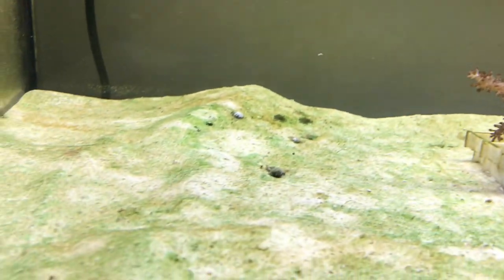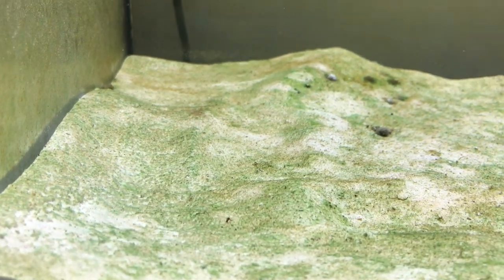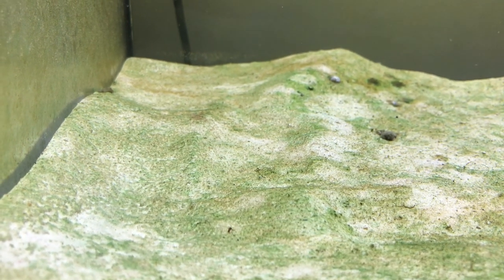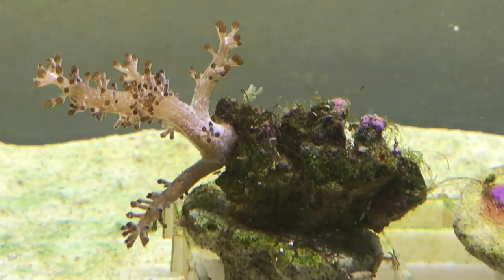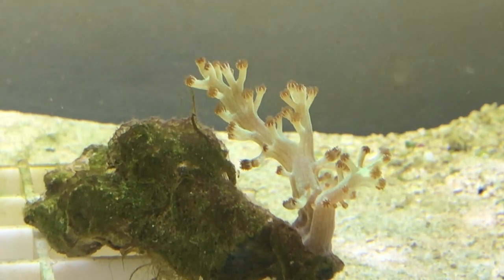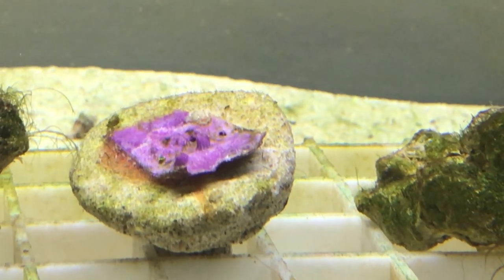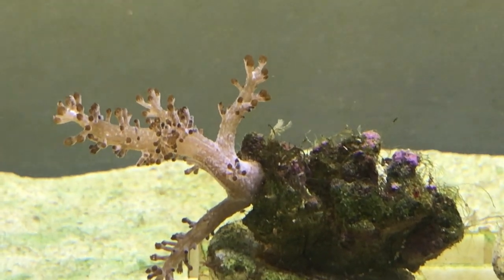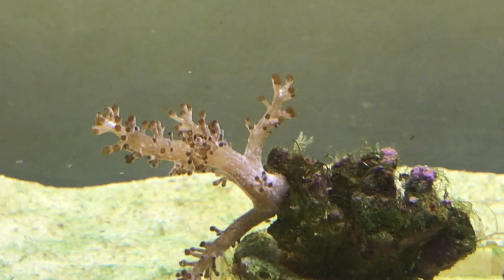Low tech, natural, soft coral reef. Part 4. Coming to life.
This is the fourth of a series of short videos to share the setting up and running of an ultra simple, low tech, natural, soft coral reef aquarium.

Today, I’ll be talking about how the tank is gradually coming to life, plus the exciting bit. Starting to add some very hardy soft corals.

This experimental soft coral reef aquarium was set up in early March 2023.

The aim of this experiment.
To explore wether it’s viable to run a very simple, (natural style) low tech reef aquarium, without needing to do regular water changes or adding additives.

The main objective.
To explore wether it’s possible, to simply allow natural processes to maintain the balance and health of the system.

A bare minimum of equipment is used on this system, and simply consists of the following.
70 litre glass aquarium with cover.
Circulation pump…..no filtration, no skimmer etc etc.
Heater
Basic 6500 kelvin LED light
Deep aragonite sand bed

I’ve deliberately chosen not to take any livestock from the wild. Everything  you see has been sustainably sourced, simply from purchasing very small aquarium grown coral frags.

I hope you find the continuing evolution of this system interesting.

And if you’d like to help this channel grow further, and reach more people, please share.